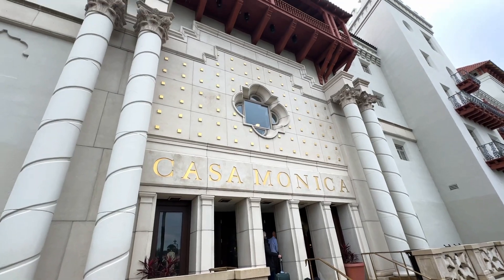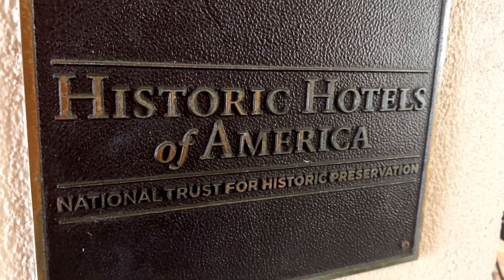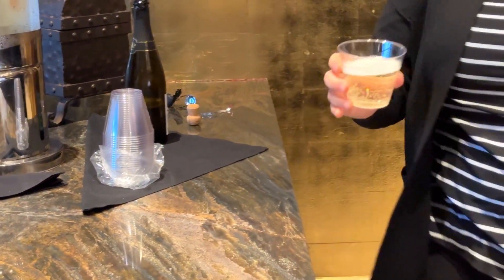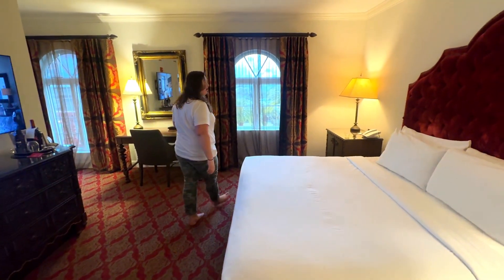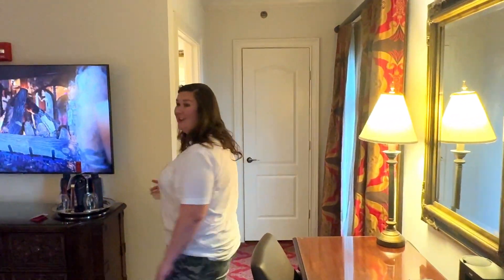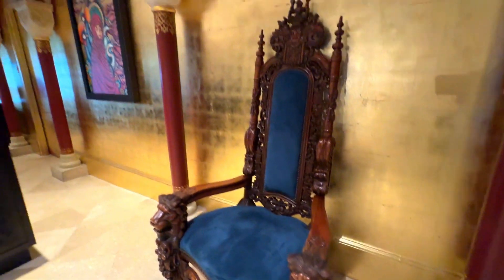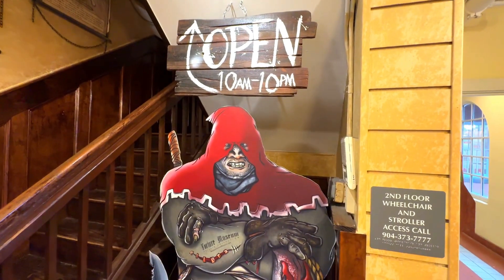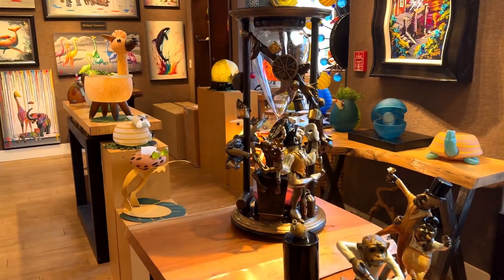CASA MONICA Resort and Spa in ST. AUGUSTINE, FLORIDA - Hotel and Room Tour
We are in St. Augustine Florida staying at the beautiful Casa Monica Resort and Spa Autograph Collection by Marriott.  This grand hotel (Casa Monica Hotel) is in the historic city center of St. Augustine, FL.  Casa Monica is the Best hotel in St Augustine, in Doodle the Travel Bug's opinion. Casa Monica Resort & Spa, Autograph Collection will immerse you in the rich history of our famed St. Augustine hotel, from ornate chandeliers to extraordinary art galleries. Originally built in 1888, this hotel is nestled in the heart of St. Augustine's Historic District and within walking distance to popular sites such as Flagler College, Lightner Museum, Castillo de San Marcos and St. George Street. Our beautifully-appointed accommodations entwine vintage Moroccan charm with luxury amenities, including plush bedding, free Wi-Fi access, and Smart TVs. Connect your mind and body with a soothing skin treatment at Poseidon Spa before indulging in the bold flavors of Mediterranean cuisine at our on-site restaurant. Hold your St. Augustine wedding at our romantic outdoor venue with stunning views of downtown St. Augustine, and enjoy the service of our dedicated team, modern technology, and premier catering. From our Old World grandeur to the unrivaled location, Casa Monica Resort & Spa is anything but ordinary.
No stay in St. Augustine, Florida or at the Casa Monica Hotel would be complete without experiencing Cardova.  Cardova is Casa Monica's signigture restaurant that celebrates coastal flavors.  At check in The Casa Monica Resort gives it's guests a complimentary glass of champagne and a coupon for a free appitizer or dessert at their Cardova Restaurant.